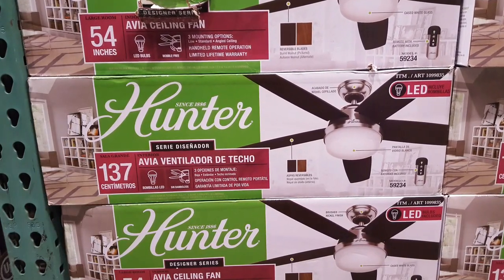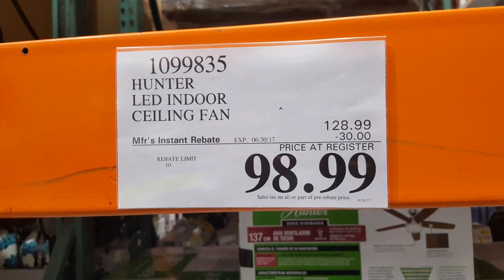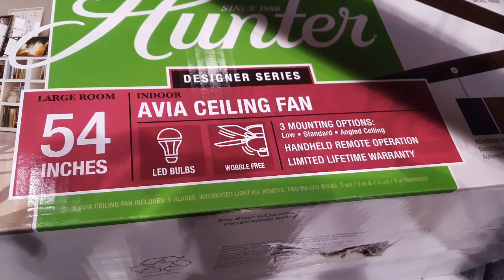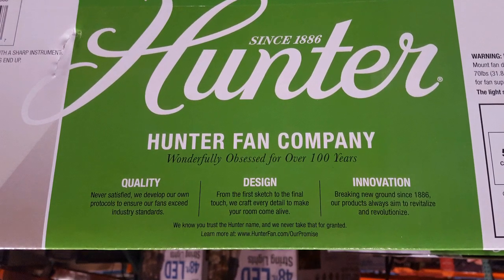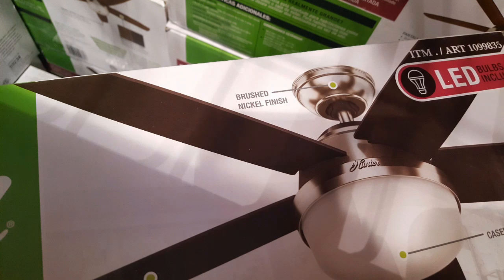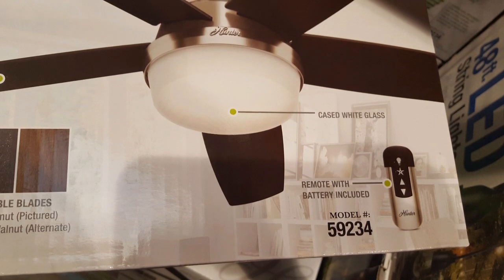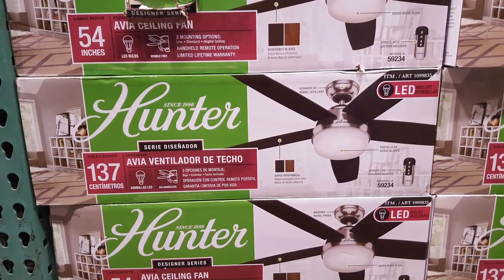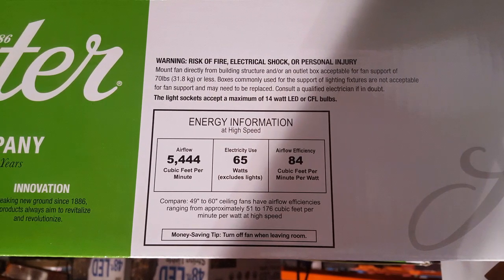Costco! Hunter Contempo 54" LED Ceiling Fan $129! ($99)!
LED center lamps and 5 wooden fan blades, 3 mounting options (short, tilted, and long) with remote control!